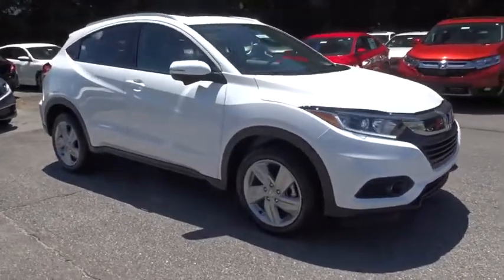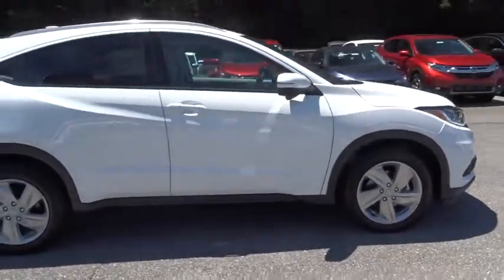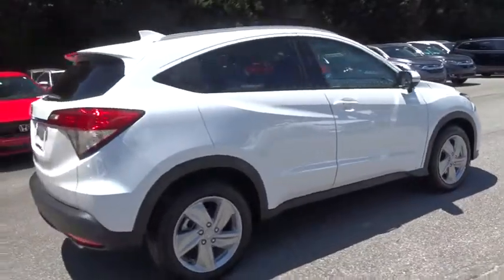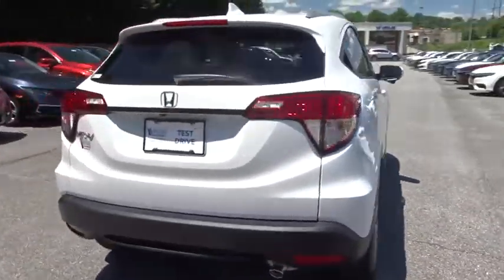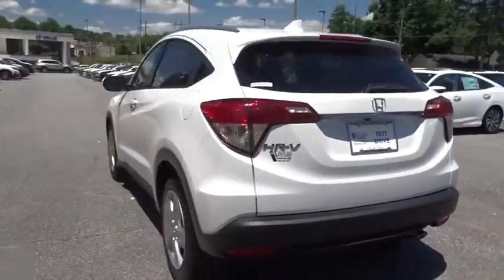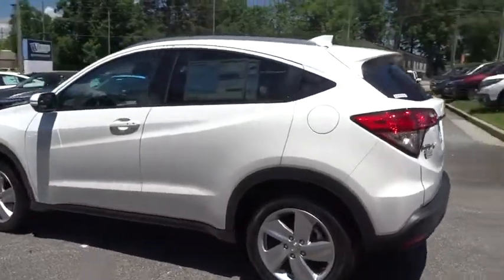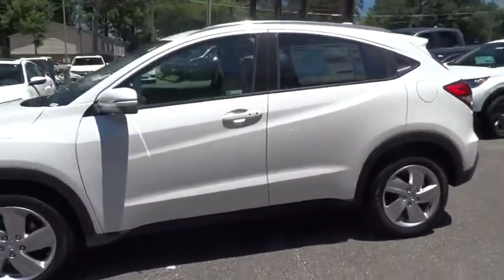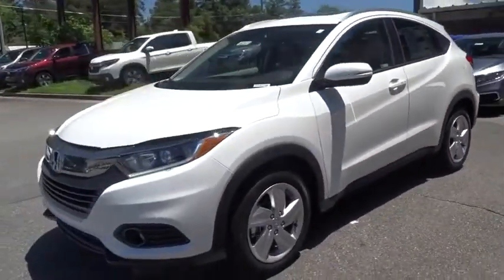2019 Honda HR-V Marietta, Atlanta, Roswell, Woodstock, Kennesaw, GA 492833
2019 Honda HR-V

This 2019 Honda HR-V EX-L will sell fast! This HR-V has many valuable options! Backup Camera. Leather seats. Bluetooth Connectivity. Sunroof. Satellite radio. Aux. Audio Input. -Heated Front Seats -Heated Mirrors -Auto Climate Control -Automatic Headlights -Fog Lights -Front Wheel Drive -Security System -Keyless Entry -Steering Wheel Controls -Leather Steering Wheel -Automatic Transmission -Rear Bench Seats On top of that, it has many safety features! -Brake Assist -Traction Control -Stability Control Save money at the pump, knowing this Honda HR-V gets 34.0/28.0 MPG! We are located at 2103 Cobb Pkwy, Marietta, GA 30067.